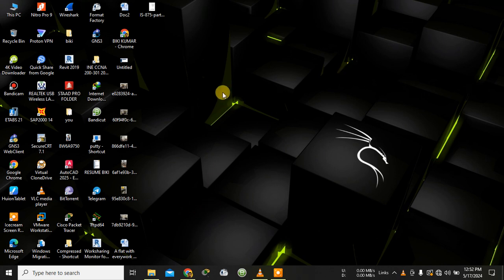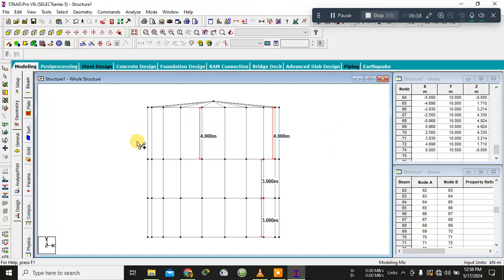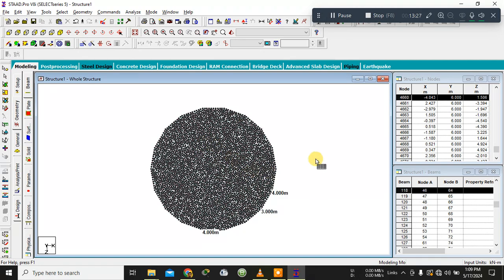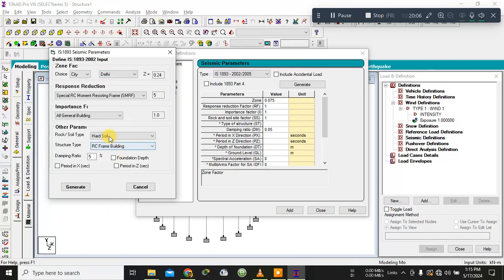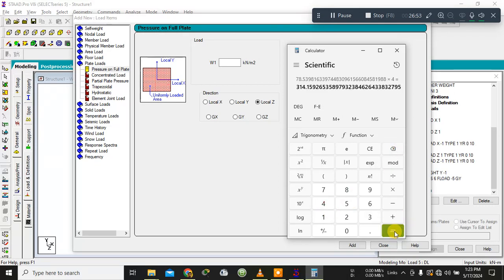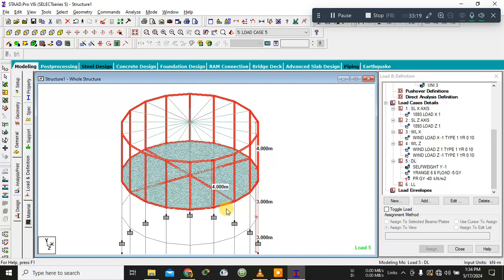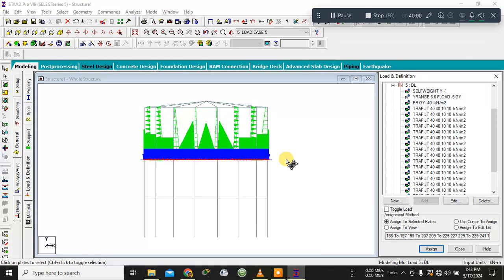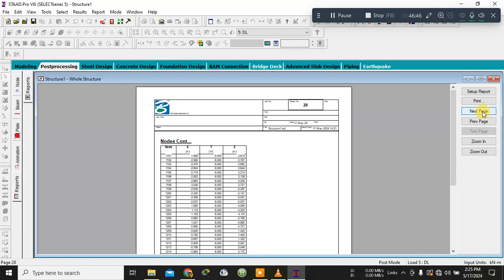ANALYSIS AND DESIGN OF CIRCULAR WATER TANK USING STAAD PRO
Analysis and Design Steps
Determine the tank dimensions based on the required capacity, height, and diameter.
Analyze the structural components including the dome, wall, ring beam, floor slab, columns, and footings using the Limit State method.
Use STAAD Pro software to analyze the tank structure under water pressure and other loads.
Design the reinforcement to resist the forces acting on the tank components.
Provide minimum reinforcement of 0.24% in the dome and 0.3% in the floor slab.
Reduce the hoop reinforcement towards the top as the water pressure decreases.
Provide distribution steel vertically at 0.3% of the gross area